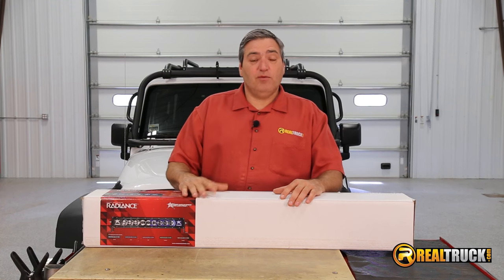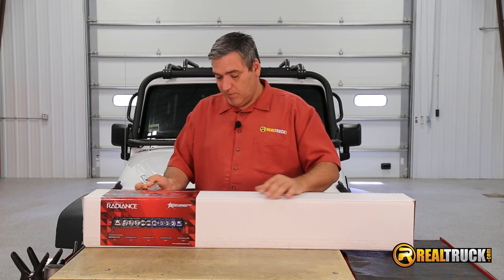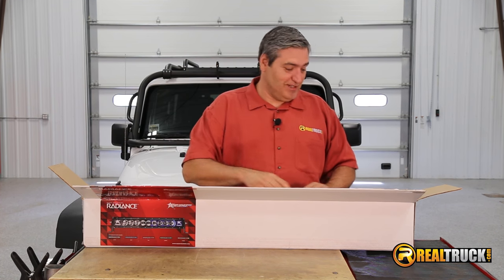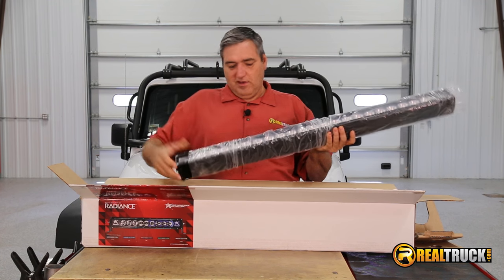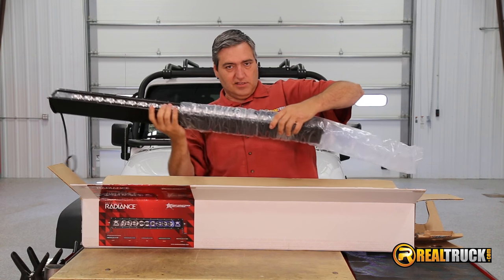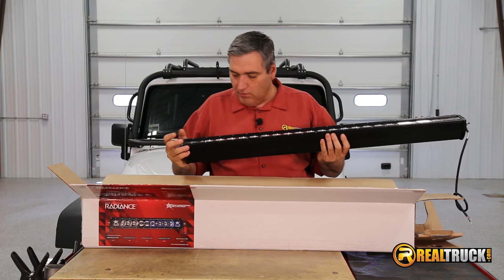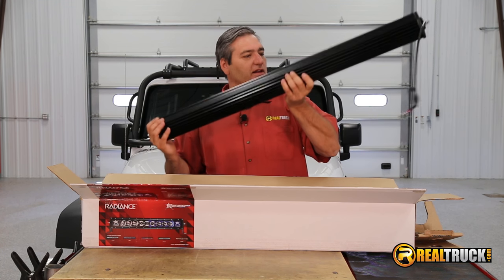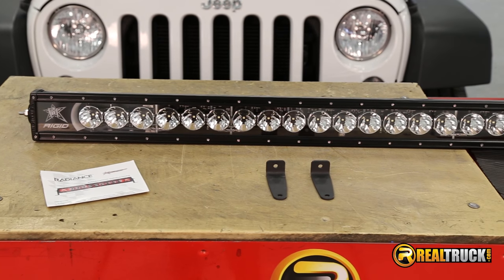Rigid Industries Radiance 40" inch LED Light Bar Unboxing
The Rigid Radiance light bar is the only light bar with a color accent backlighting. This makes the radiance stand out from all of the other light bars. It also has high quality and high output LED's to illuminate the road.